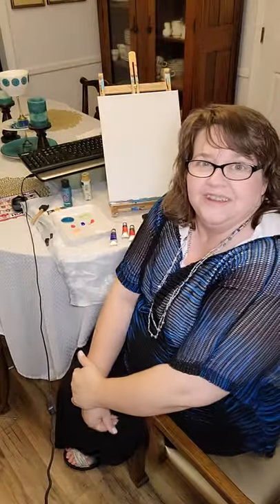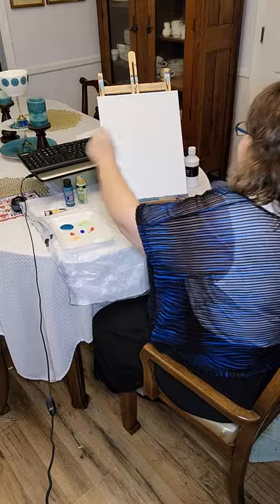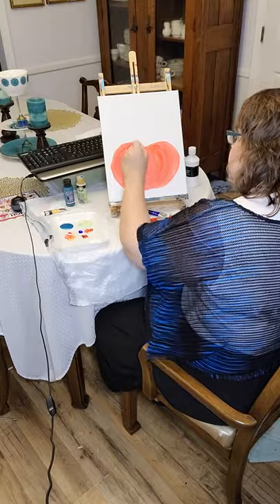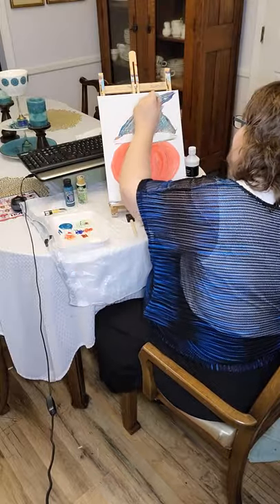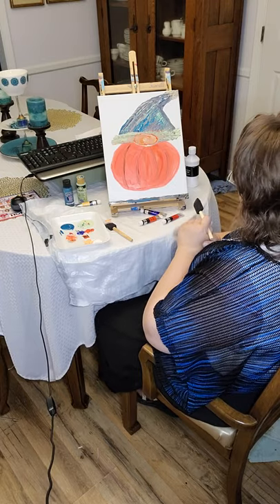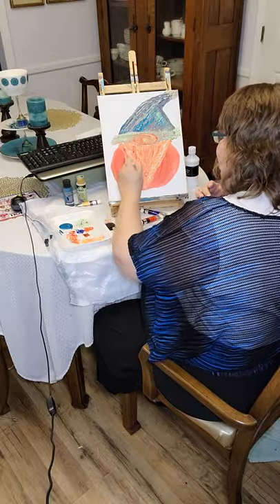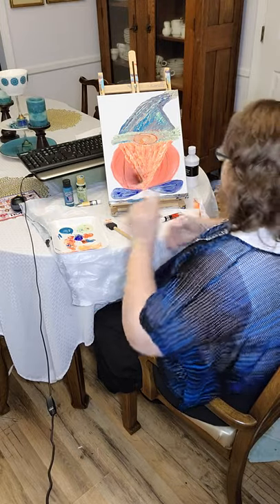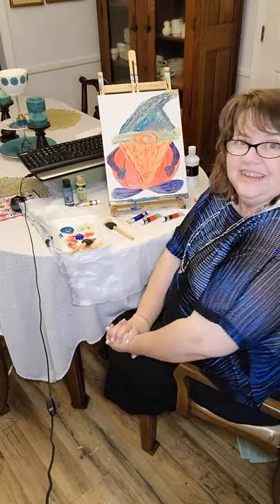Paint a Pumpkin Gnome with Tinker Creek Designs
Join Lisa with Tinker Creek Designs to paint a happy fall pumpkin gnome. He is plump, colorful, and ready for fall with his pumpkin body.